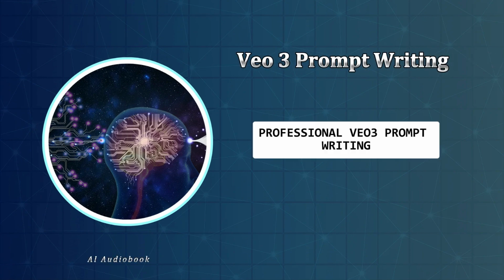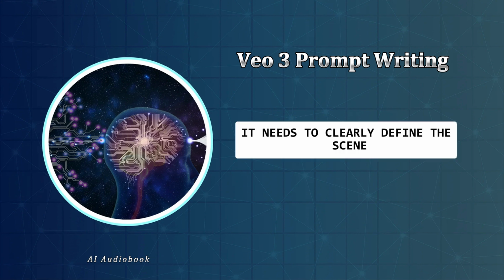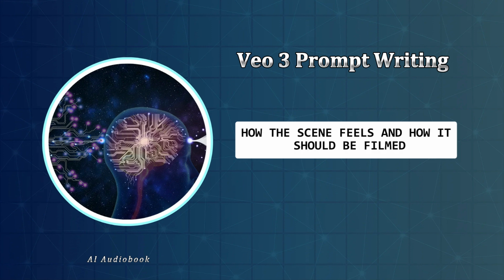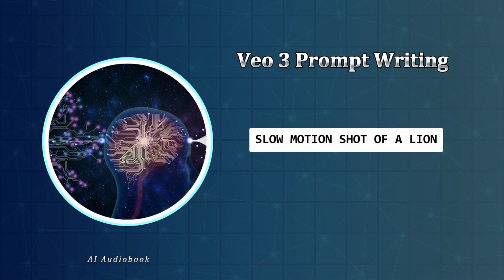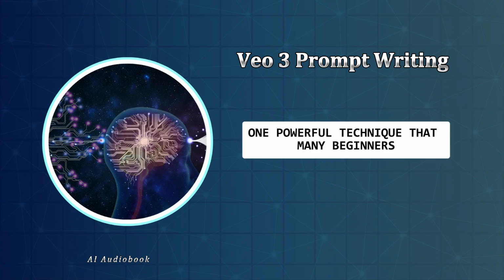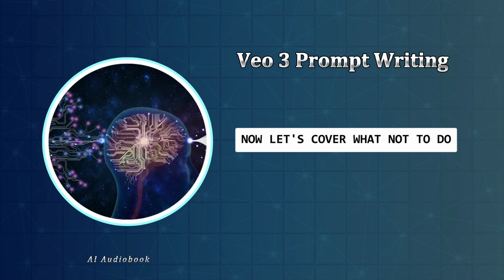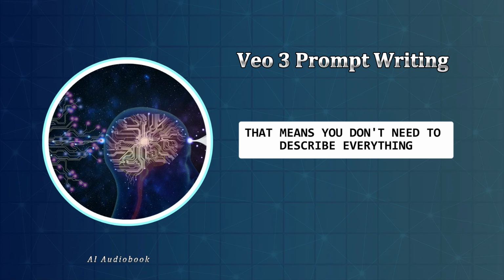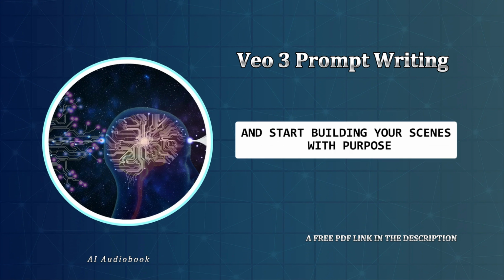INSANE Google Veo 3 Prompt Guide for AI Cinematic Video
Want to generate cinematic AI videos using Google Veo 3, but not sure how to write the perfect prompt? This video breaks down the exact prompt-writing strategies that professionals use to get stunning, story-rich visuals—without the guesswork. Learn how to guide Veo 3 with clear, detailed inputs that actually deliver the results you imagined.

You’ll discover the structure, examples, and secrets to writing better prompts for Veo 3—so your videos come out just the way you want, every single time.

how to make ai videos, best ai video tools, create cinematic videos with ai, ai tools for content creators, how to write ai prompts, video editing with ai, ai video production guide, youtube automation with ai, generate videos with text, future of content creation, ai storytelling tools, best ai tools for creatives, content creation trends 2025, visual storytelling with ai, how to use ai for filmmaking